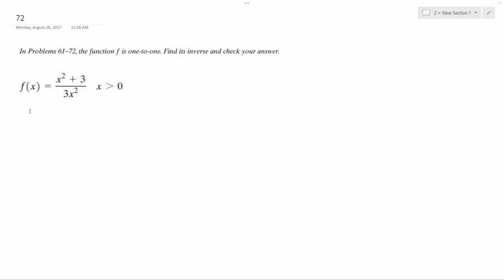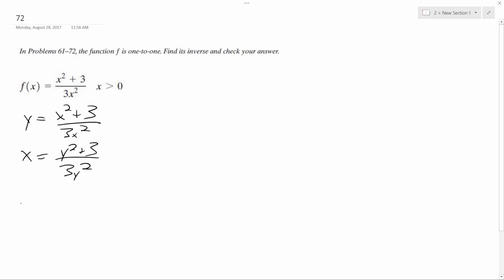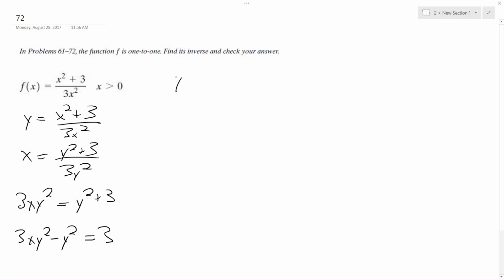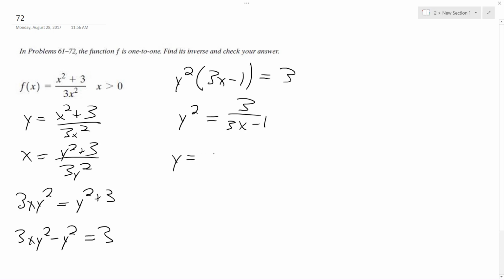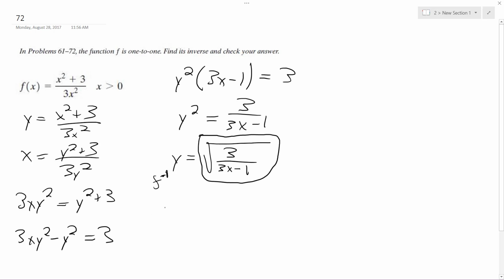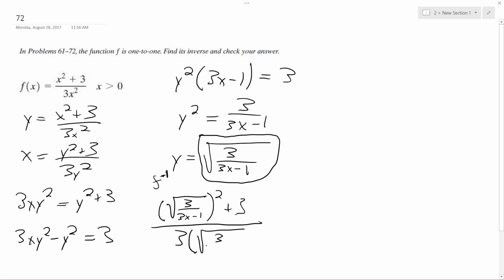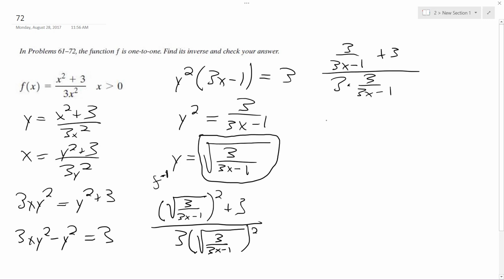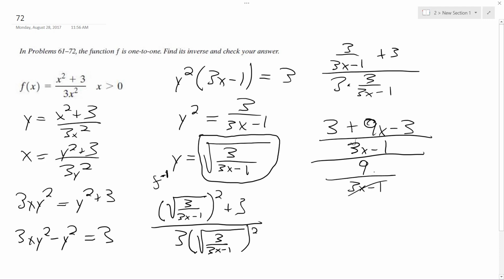Find the inverse of f(x) = (x^2+3)/(3x^2) and check it